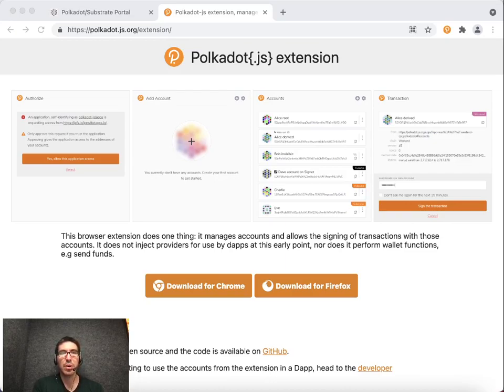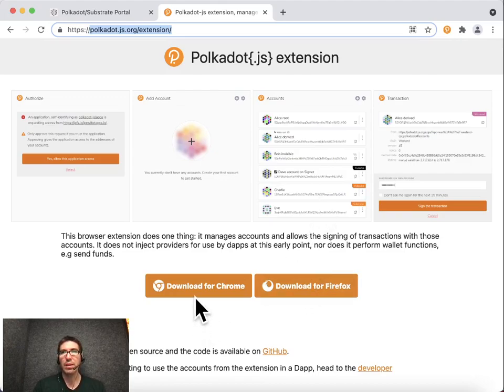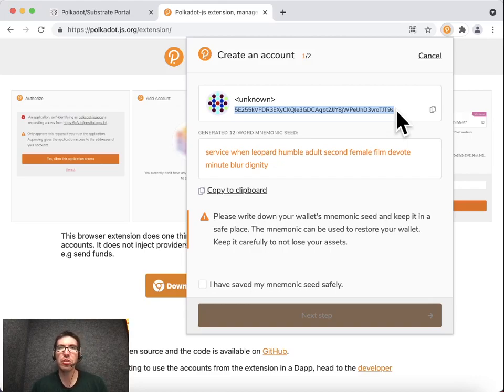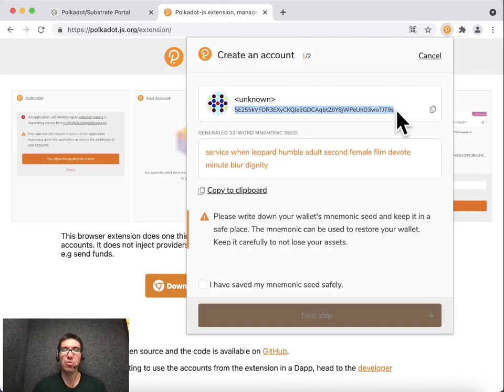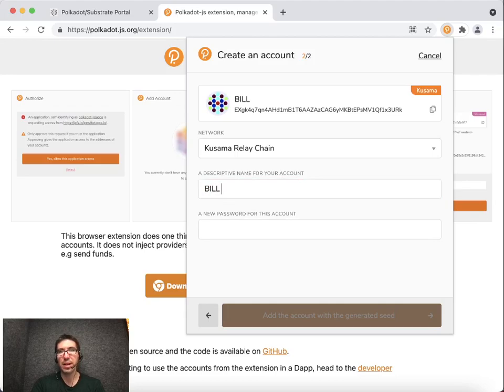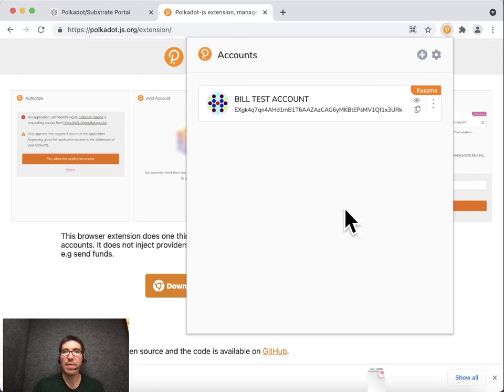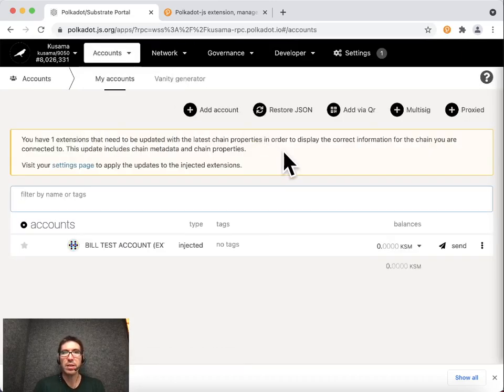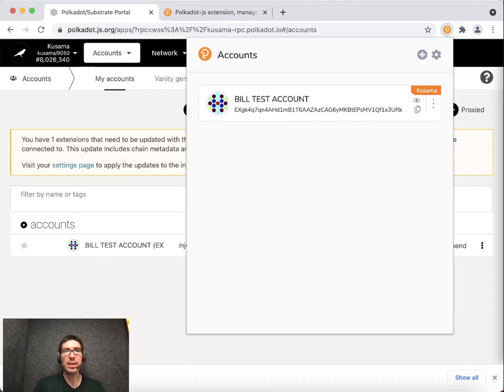Kusama Account Creation